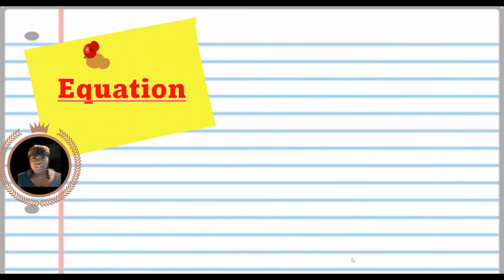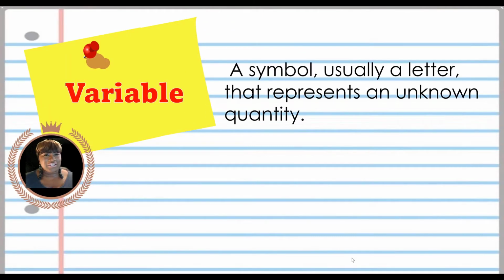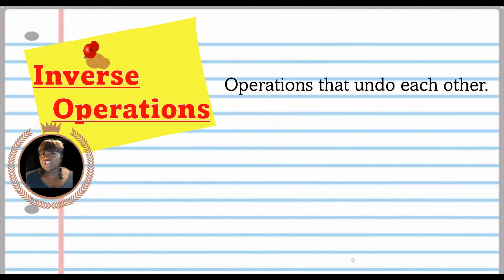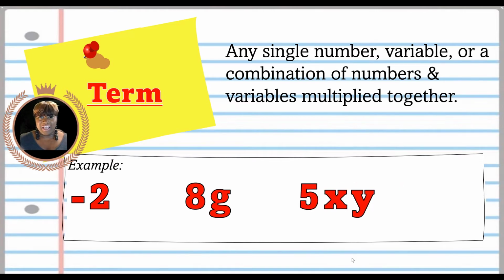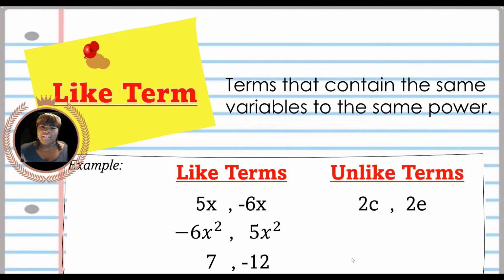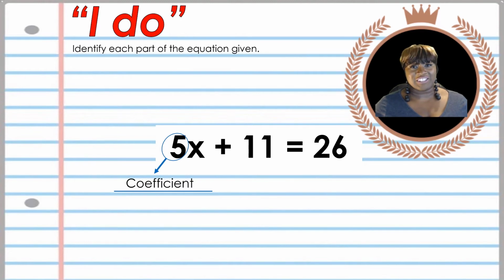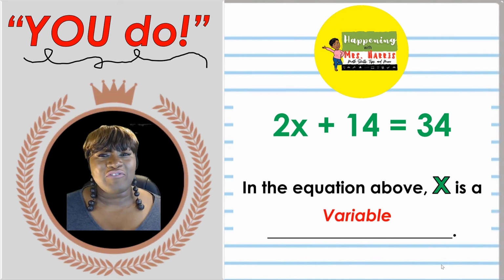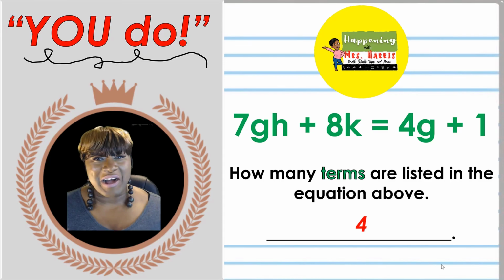Expressions & Equations Vocabulary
Hey, hey!!!

This video thoroughly explains and provides examples of vocabulary terms associated with Equations and Expressions.

Timestamps:
00:00|| Introduction
01:24|| Vocabulary
08:05|| Example: Identifying Parts of an Equation
09:33|| Student Practice Problem #1
10:05|| Student Practice Problem #2
10:30|| Student Practice Problem #3
10:52|| Student Practice Problem #4
11:18|| Student Practice Problem #5
11:55|| Student Practice Problem #6
12:24|| Assessment Goals

Thanks in advance for watching my channel!

📌 You can view "Happening with Mrs. Harris" on ROKU Tv via the nuNew "ADDCT Network" on Mondays at 6:00 p.m. CST!!! 📺📱💻👩🏾‍💻

📍 West Point, Mississippi 39773